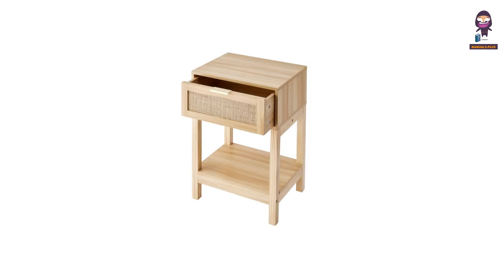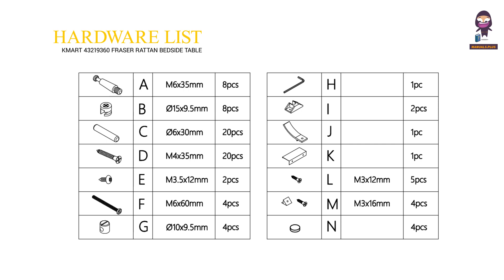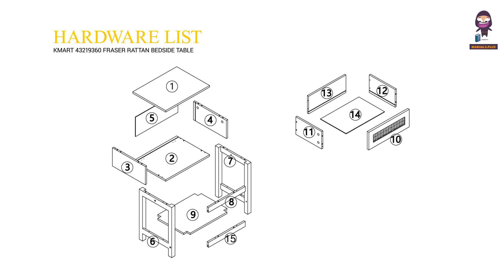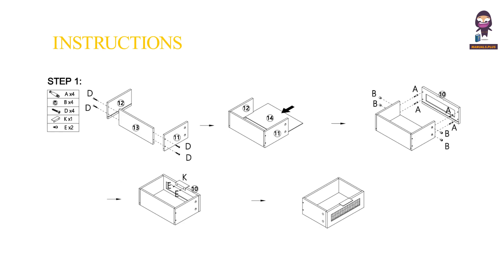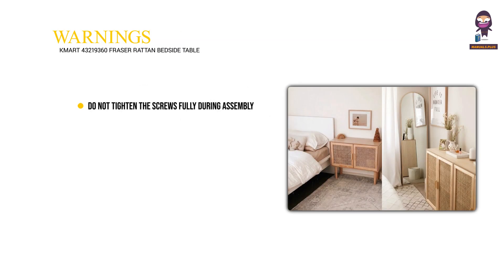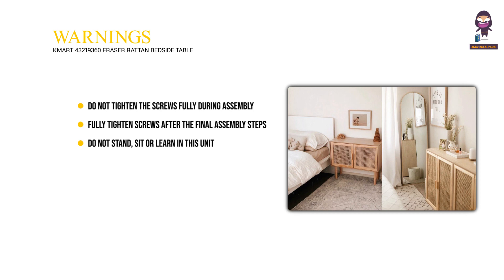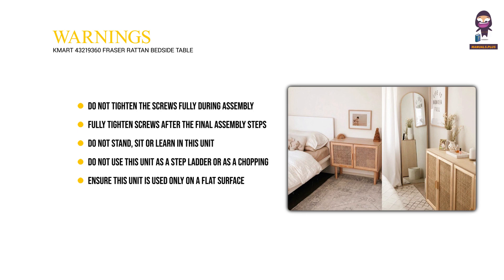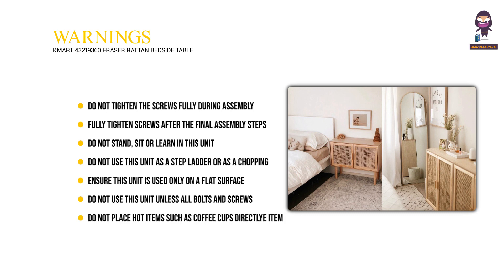Assembly Instructions for Kmart 43219360 Fraser Rattan Bedside Table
In this video, we provide step-by-step assembly instructions for the Kmart 43219360 Fraser Rattan Bedside Table. This stylish and functional piece of furniture adds a touch of elegance to any bedroom decor. However, it is important to follow the instructions carefully to ensure safe usage.

We start by highlighting the warning signs and precautions to be taken while using the bedside table. This includes not standing, sitting, or leaning on the unit, avoiding using it as a step ladder or chopping surface, and placing hot items directly on its surface. We stress the importance of using the table on a flat surface and ensuring that all bolts and screws are firmly secured.

Moving on to the care instructions, we emphasize the need to assemble the table on a clean, dry, and smooth surface. Cleaning the table with a soft damp cloth is recommended, while scourers, abrasives, and chemical solvents should be avoided. Regularly checking and tightening all parts is essential, and the table should be kept away from moisture and direct sunlight. Additionally, we suggest storing it in a dry place and highlight that it is for indoor use only.

The video then guides viewers through the hardware list and provides detailed installation instructions with visual demonstrations for each step. We advise viewers not to tighten the screws fully during assembly but rather fully tighten them after completing the final assembly steps.

Finally, we conclude by reiterating the maximum safe load limits for each part of the bedside table: 10kgs for the top panel, 5kgs for the drawer, and 5kgs for the shelf.

Follow along with our easy-to-follow instructions to assemble your Kmart 43219360 Fraser Rattan Bedside Table hassle-free. Enjoy the process of putting together this beautiful piece of furniture and enhance the aesthetics of your bedroom.